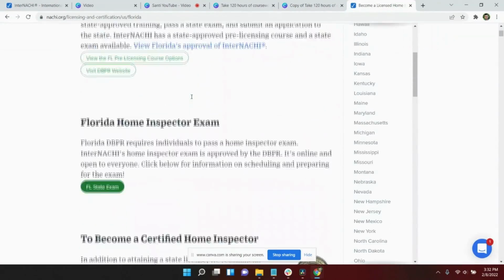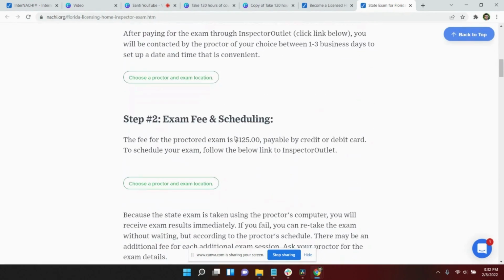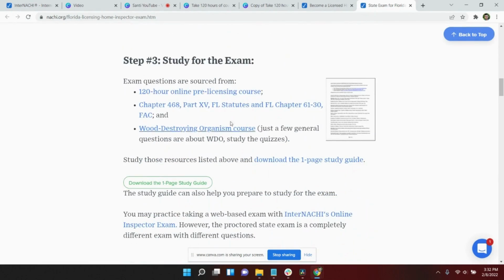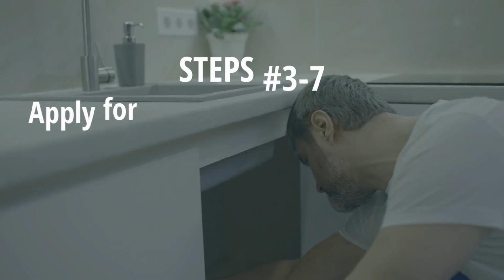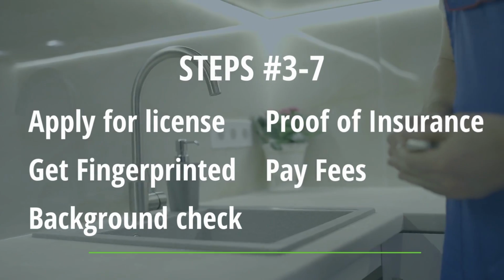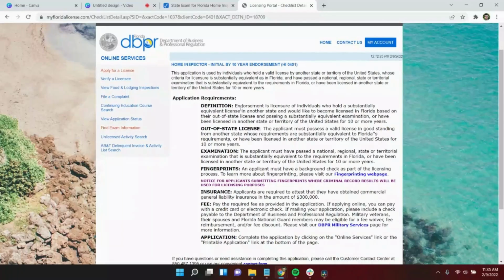How to Become a Home Inspector in Florida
We've got all the links, steps, and even a few shortcuts to become a home inspector in the sunshine state.

Helpful Links:
🏠InterNACHI 30-day trial:

00:00 Intro
00:37 DBPR and InterNACHI
01:38 Big Picture Overview
01:57 Step 1- Take 120 Hours of Coursework
03:04 Step 2- Pass the Exam
04:11 Steps 3-7-Miscellaneous
04:52 Shortcuts
05:47 Getting Started Inspecting

📲 Interested in Spectora? Start your trial of 5 FREE inspections today

🛠️ Growing your business? We got your back.

💬 Not using Spectora? See what the biggest and best companies are saying